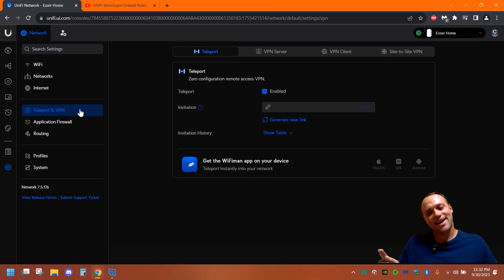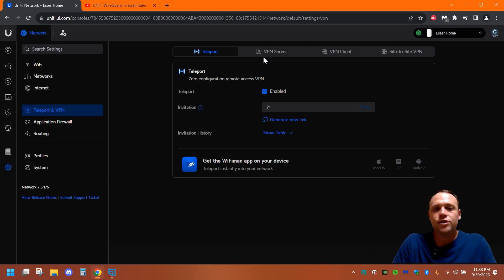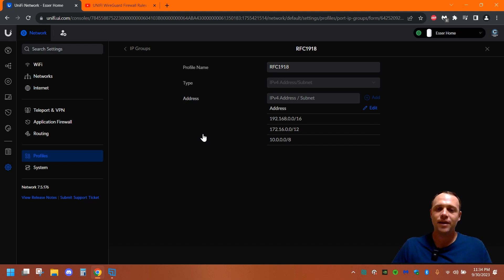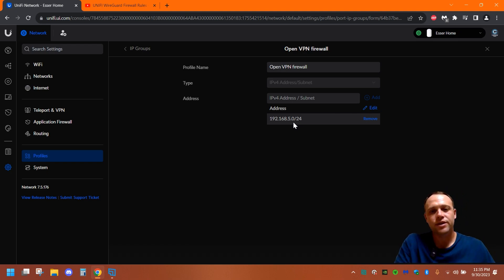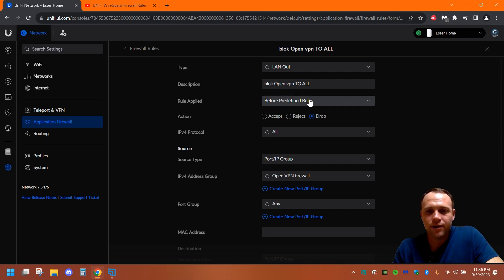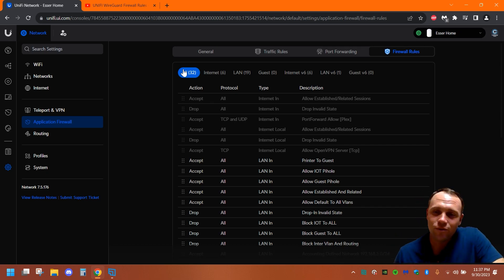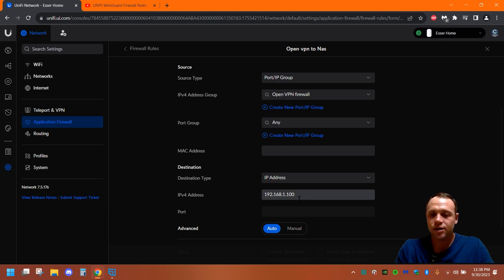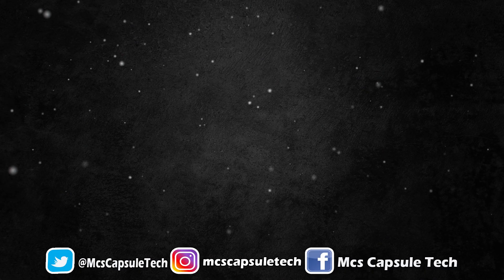UNIFI OpenVPN Firewall Rules